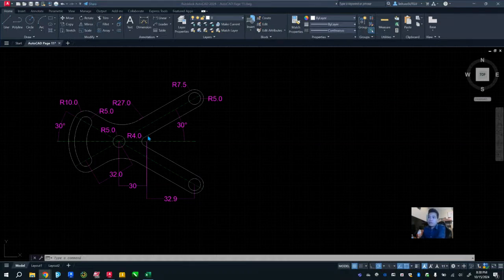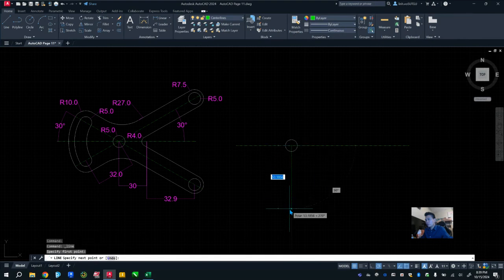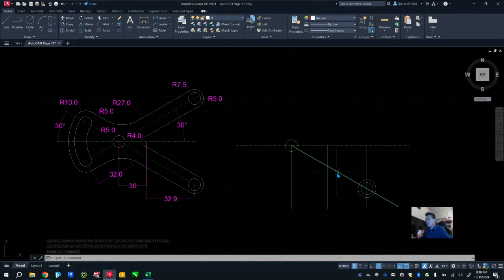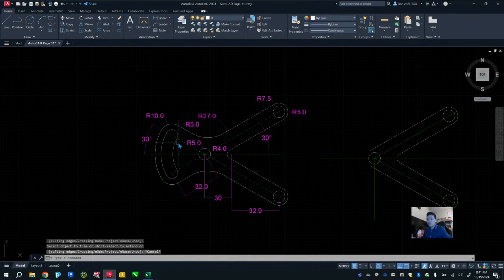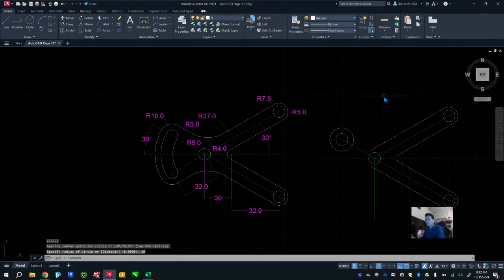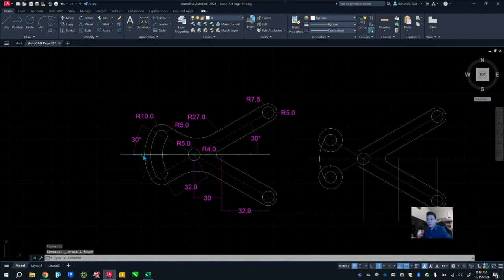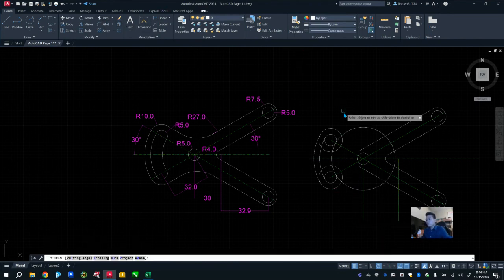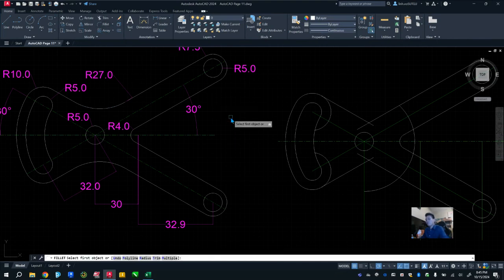AutoCAD 2D Practice 11 Set 1 1